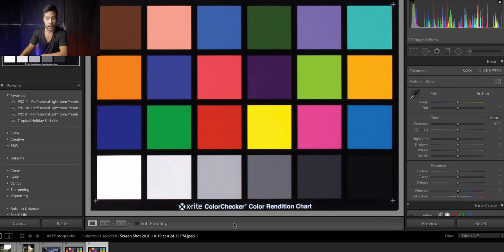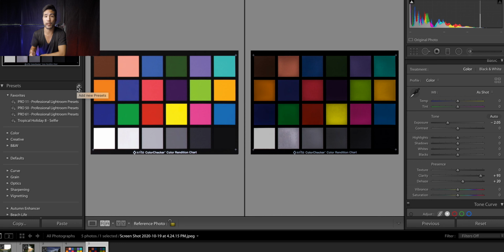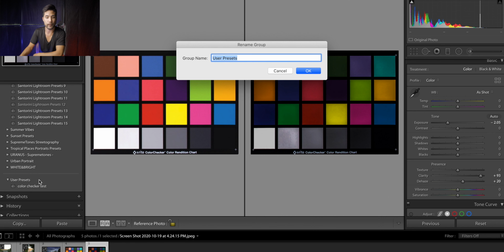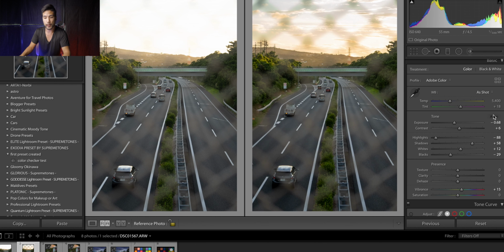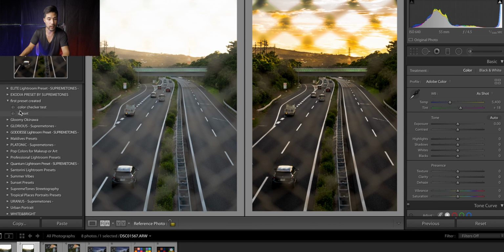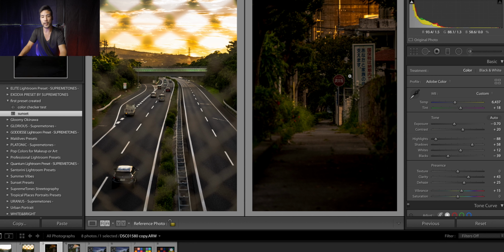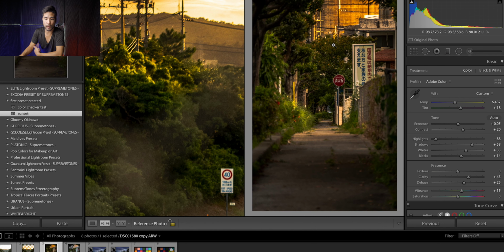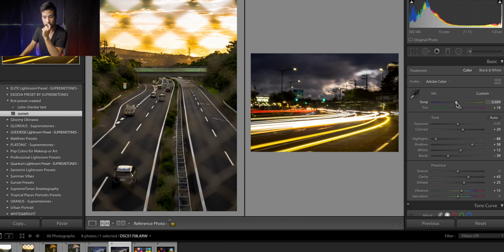HOW TO CREATE YOUR OWN PRESETS so you don't have to buy them anymore!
This is a tutorial for those that are wondering how to create your own presets and how you can have your own collection that is more personal to you. Using others presets are okay but if you don't understand how it was made in the first place then you will always rely on someone else's work.

0:00 Intro
0:28 What is a preset?
0:53 Misconception with presets
2:30 Examples
12:21 Why I don't sell presets
14:38 Bad Habits
16:03 What photographers don't tell you
17:32 Conclusion
19:43 New Editing Photos 101 Series
21:19 Please Subscribe Thank you

My gear for 2020:
Small Lights
3 Legged Tripod